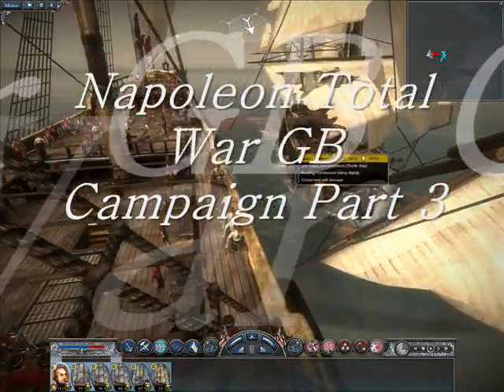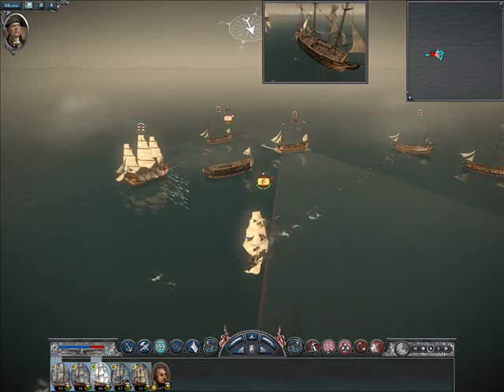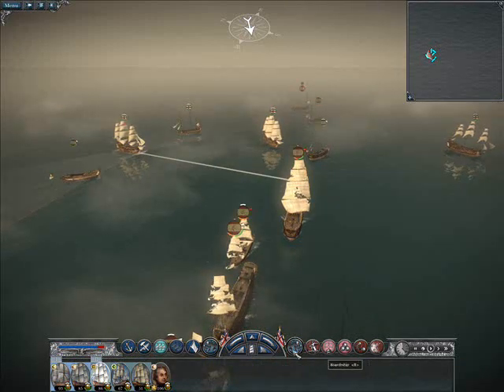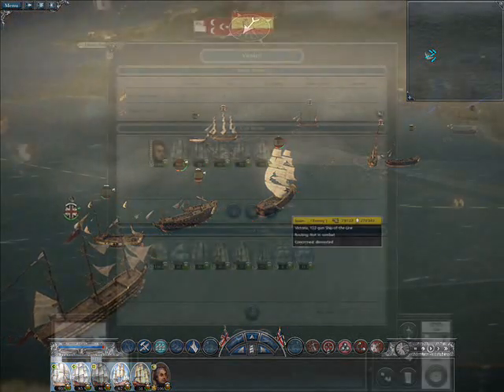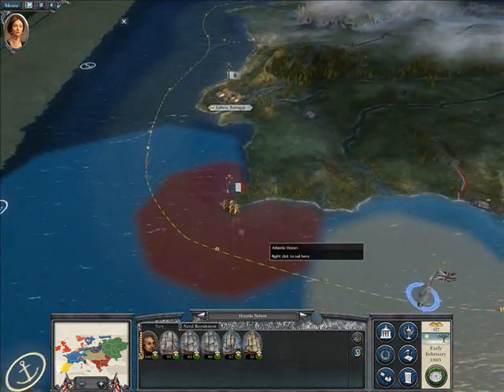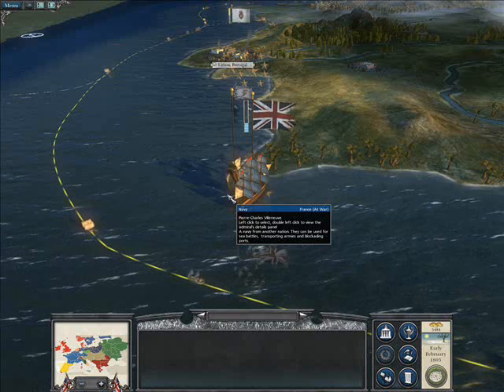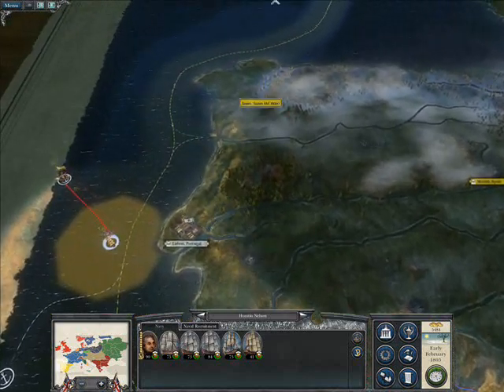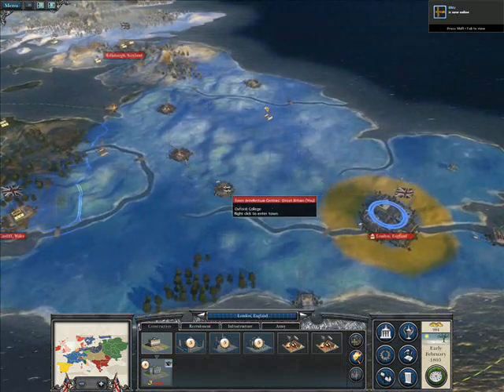Napoleon Total War Great Britain Campaign Part 3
This Part should have been uploaded along with the other parts as an ending to the first few campaign vids but got a bit screwed up when editing, infact I lost a few FRAPS files and this vid is missing 2 mins of footage, anyway this part is a direct continuation of the previous part with the end of the naval shown in Part 2. I also made a few mistakes in my first vid, 3 key ones, one saying the ai was dumb when I acted dumber not realising the ai was offering money instead of demanding it. Second I got the wrong historical battle, it was Trafalgar not Quiberon, I did not look at the date and I think I got the dates wrong for the ammount of time that passes from turn to turn.

Hopefully in later vids I can make ammends :P, anyway watch rate comment and enjoy ;)

Thanks to the ytube community for its support.